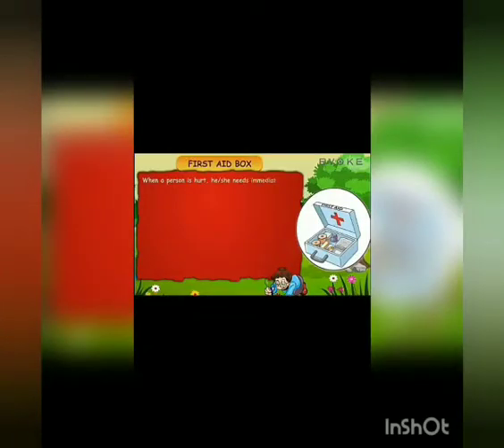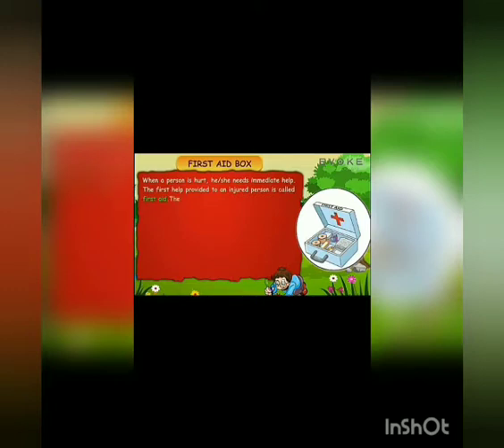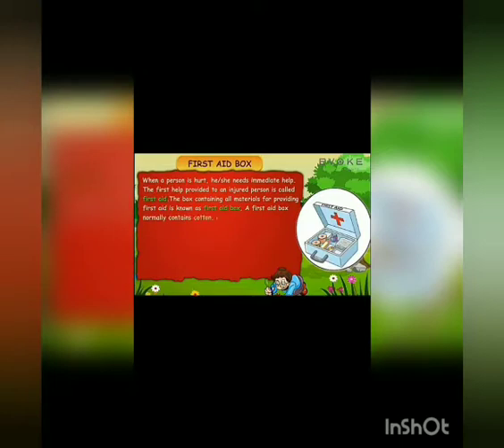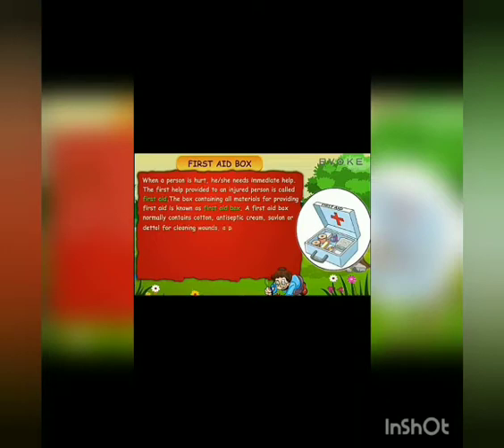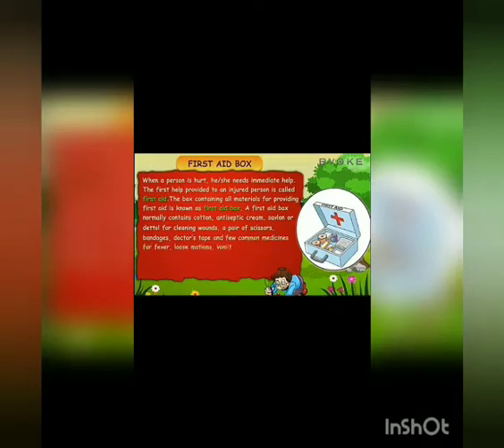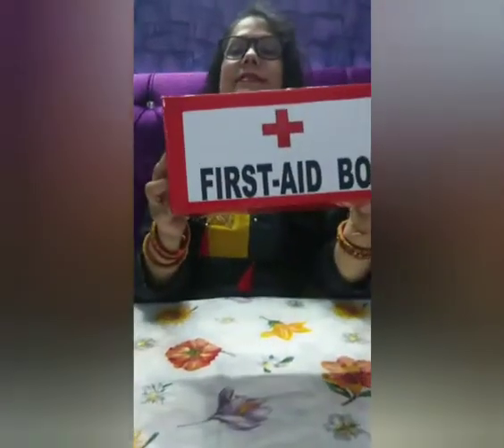G.K. Topic - First Aid (Class- II 14.08.20)